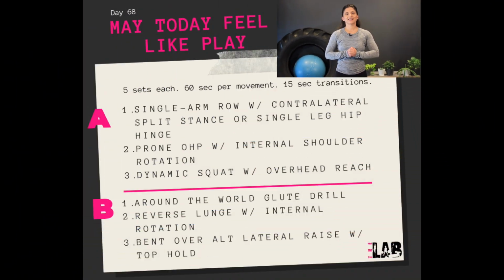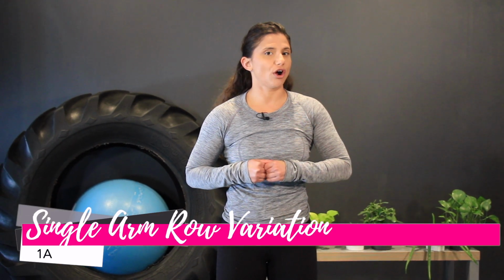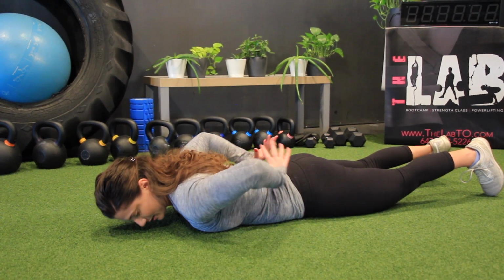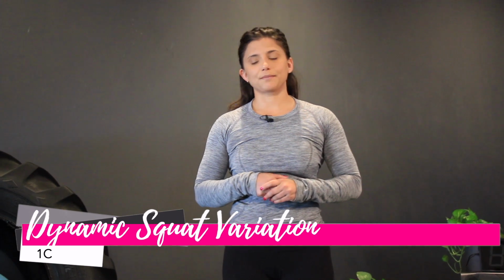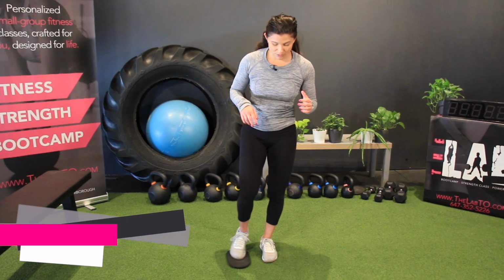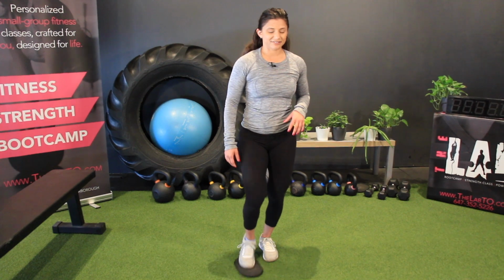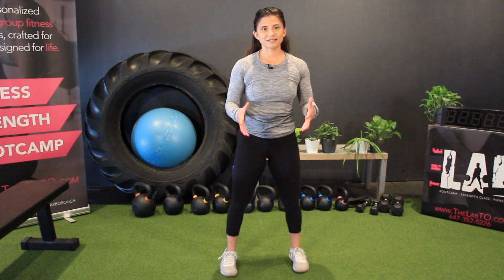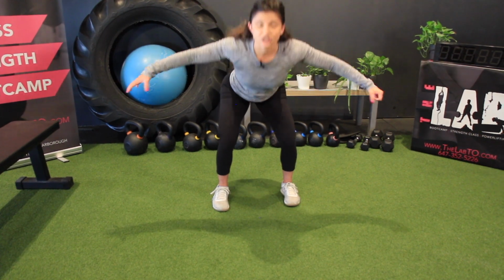Day 68 - May Today Feel Like Play